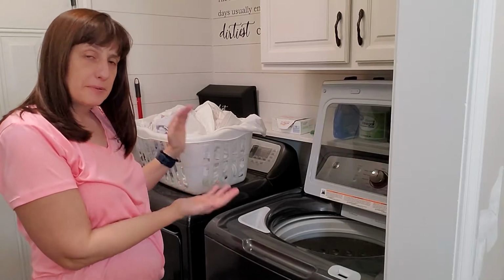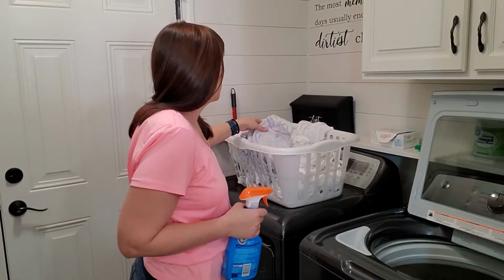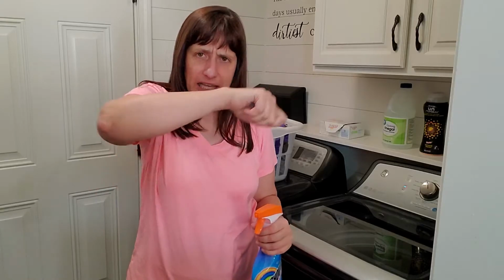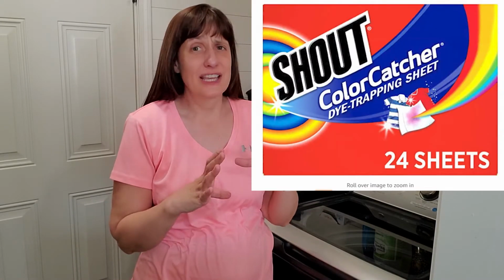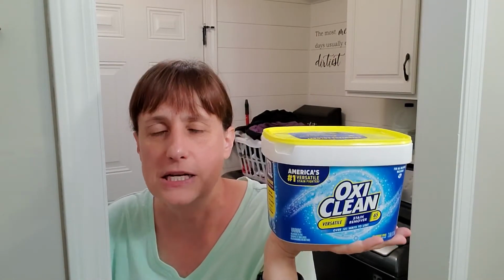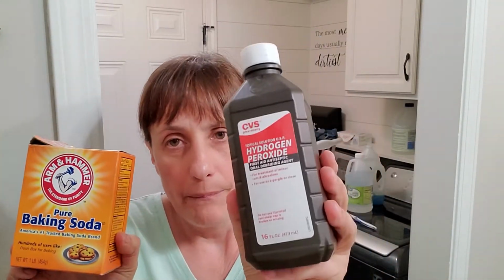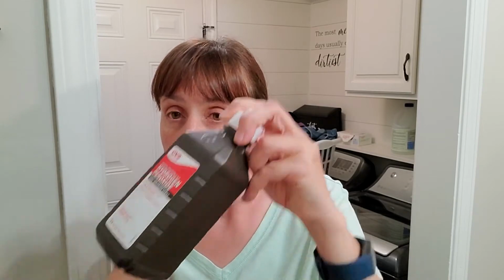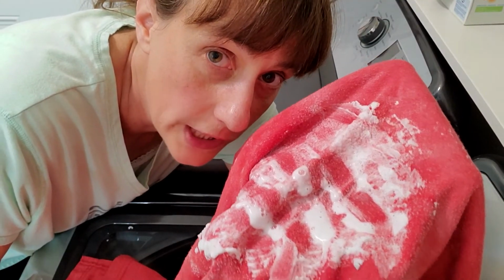Stain secrets you need to know | What they didn't tell you about stains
All the little tidbits you need to know to deal with the foulest of stains.

You are a big part of the reason I pull myself out of bed some mornings. I'm really enjoying this YouTube journey and I'm so glad you're here with me.

- Shout laundry stain remover. This is my go-to stain remover because it works really well and is super easy to use. However, this should be used shortly before washing. If you aren't going to wash it for a few days then try...

- Spray 'n Wash stain stick Treat now, wash later.

- Color catcher Dye trapping sheet

- Oxi Clean, it work great for brighten your whites (and colors).

The opinions are my own thoughts on something I thought you might find helpful because I have found it helpful. It doesn't cost you any extra and it helps me. Thanks for supporting me.

On my channel we talk about life skills so you can be your happiest self because we are most happy when we have the skills necessary to tackle life's challenges.

Time codes
0:00 Check for stains before you wash
0:50 Ring around the collar
1:11 Treat the armpits of stinky and sweaty shirts
1:43 Fresh stains come out easier
2:12 Treat the stain and leave it until laundry day
2:28 Warning about stain treaters
3:14 Color-catcher
3:44 Oxi-clean
4:50 Homemade stain treating
6:56 Getting out a grease stain
8:00 Make sure the stain is gone before you dry it